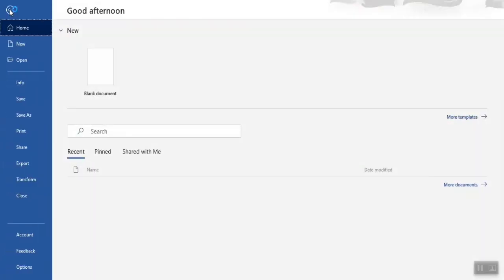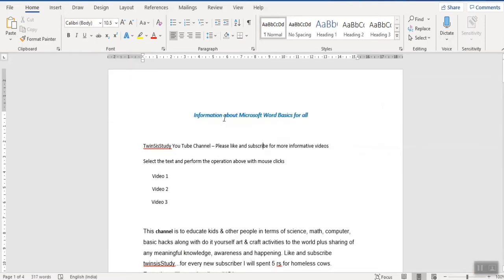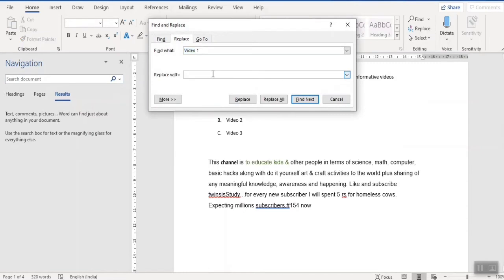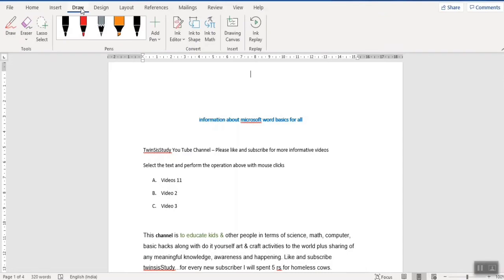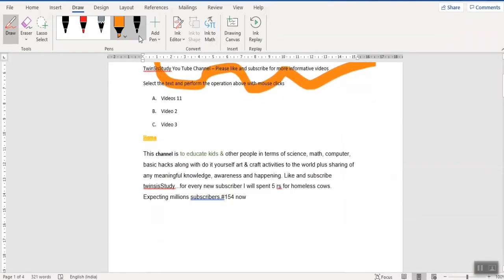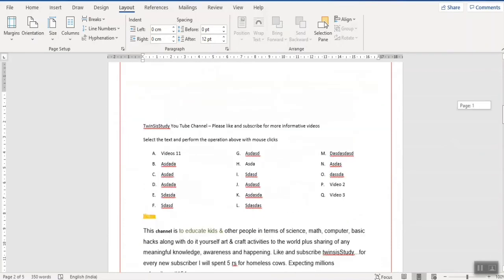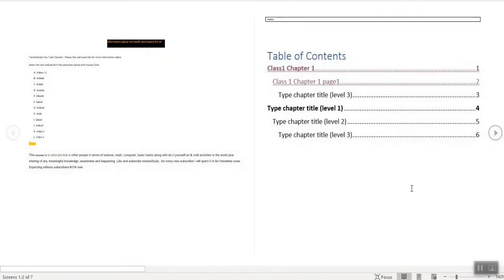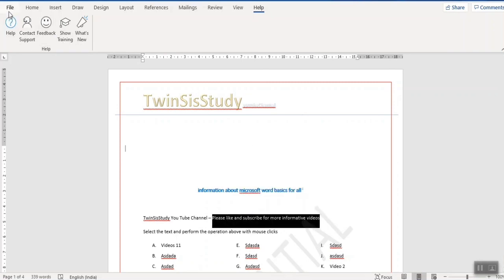Complete Ms Word Tutorial l Office 365 Microsoft Word Explained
Video presents about the Office 365 Microsoft Word full feature explanation except mail merge which will be separately shared by twinsisstudy

Complete Ms Word Tutorial,Complete Ms Word Tutorial l Office 365 Microsoft Word Explained